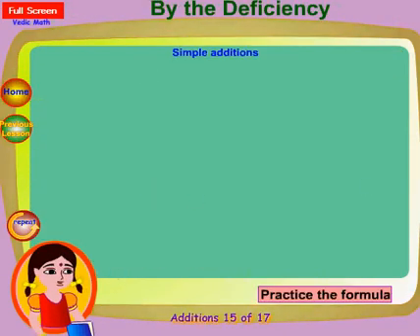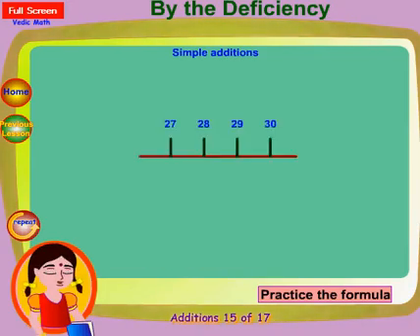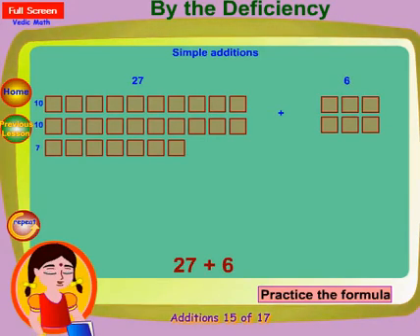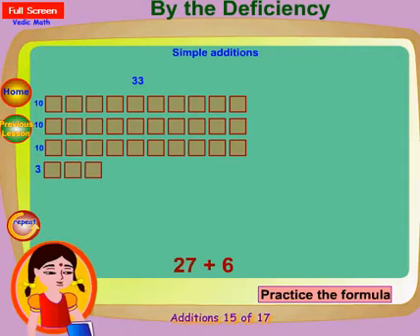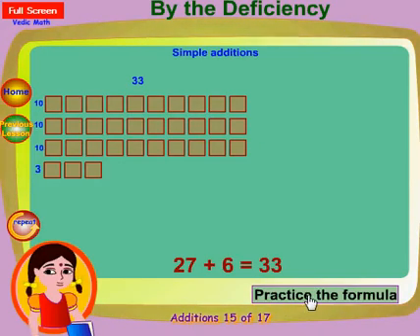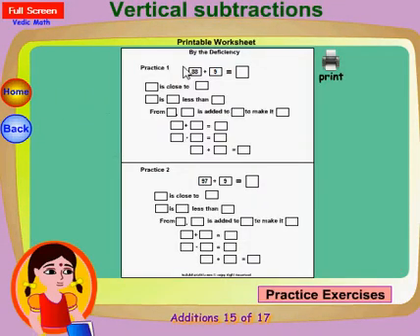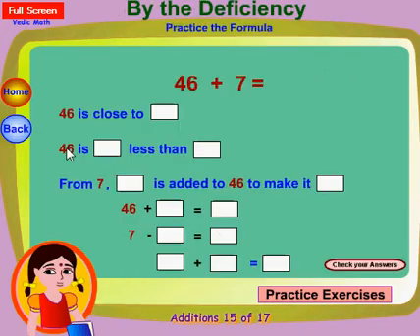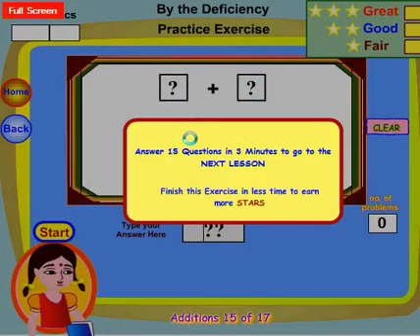vedicmath2.avi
Balabharathi Vedic Math Part1. The first interactive vedic math software for kids aged between 5 and 10.